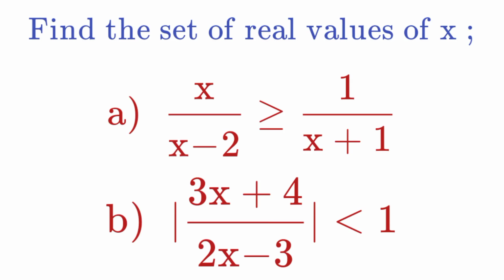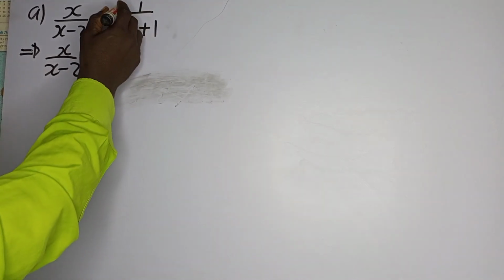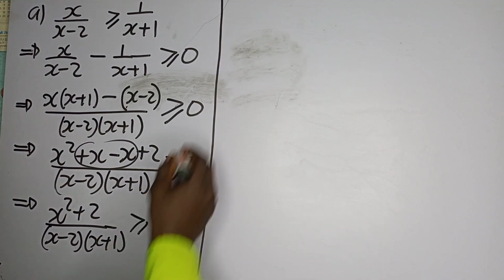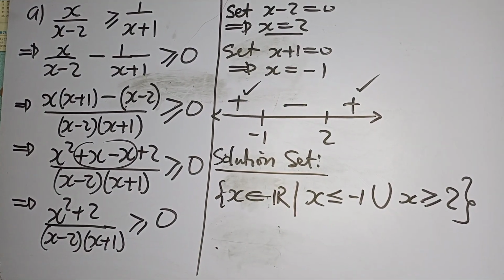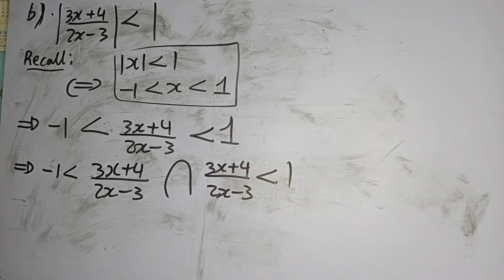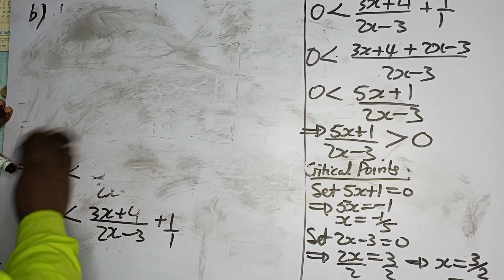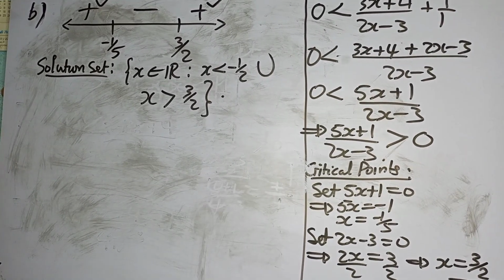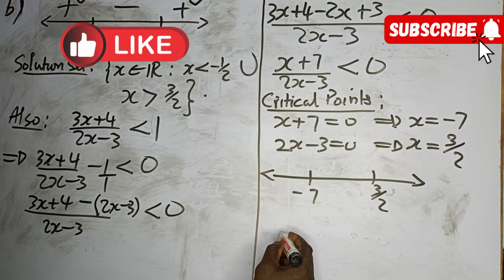Absolute value Inequalities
With rational intentions we don't carry out cross multiplication because we don't know the value of the variable consequently the sign of the expression containing the variable. Everything is moved to one side so as to have a zero on the other side of the inequity. @EndzeMathsSolutions-mp1wn